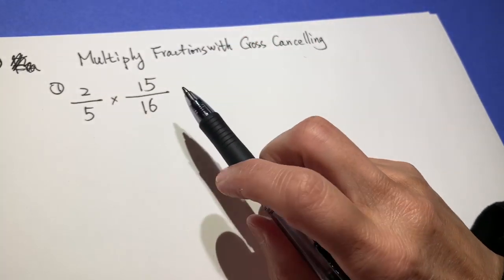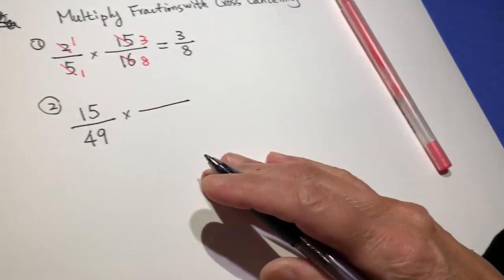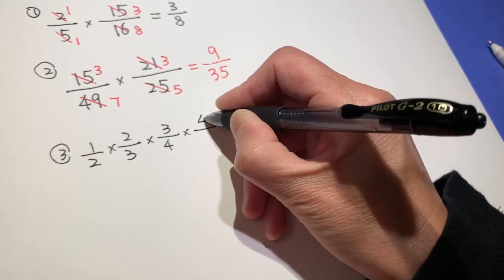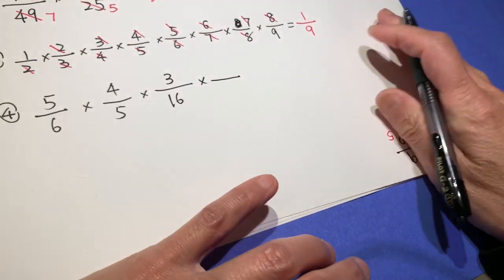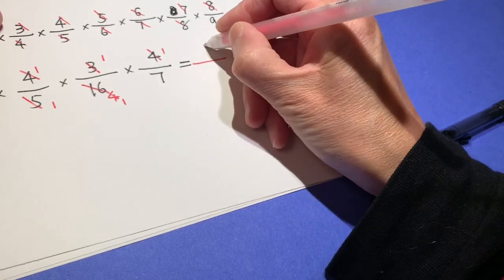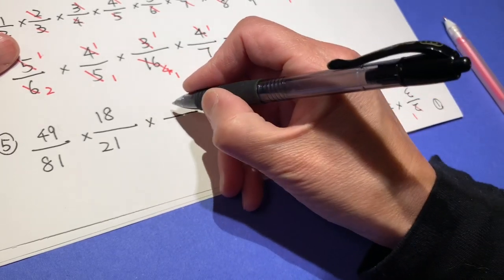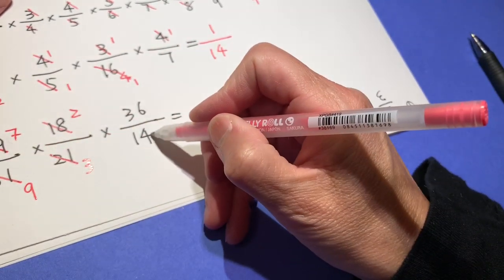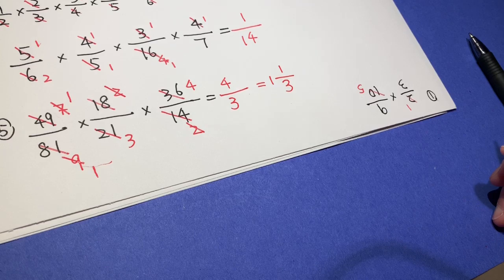multiply fractions with cross cancelling